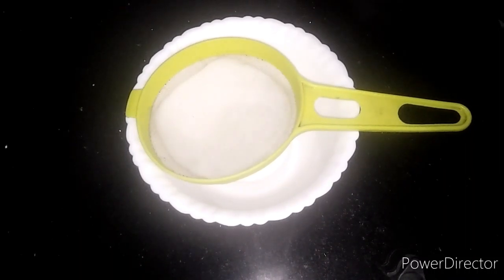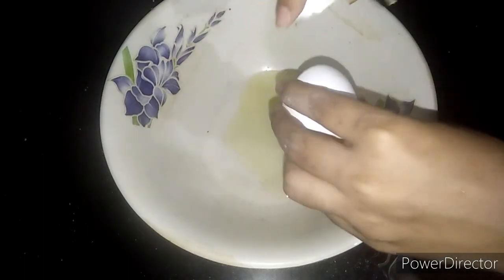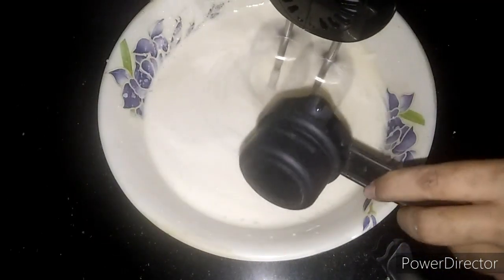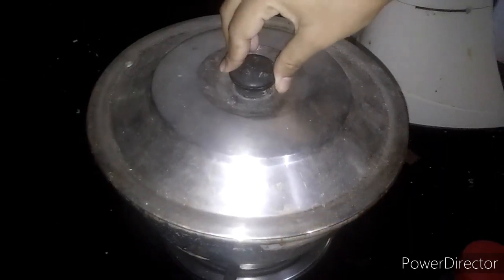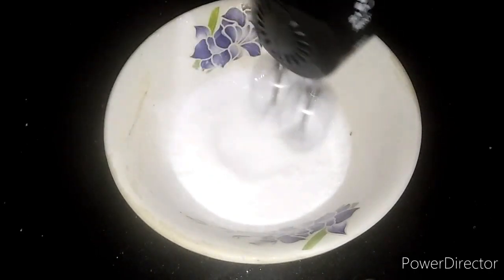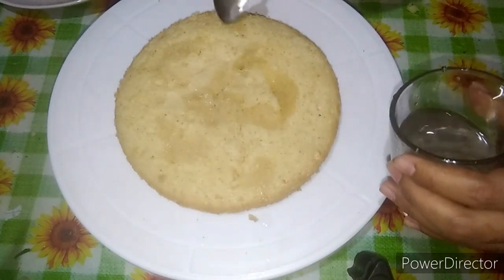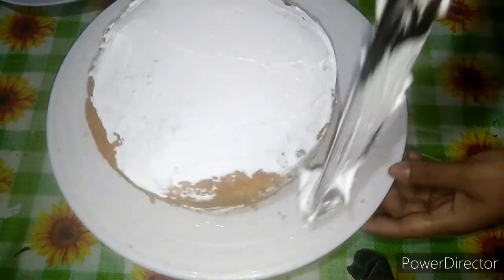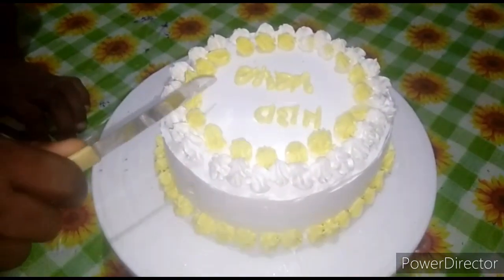Simple Birthday Cake Recipe In Malayalam /Vavus world /🎂 recipe Malayalam